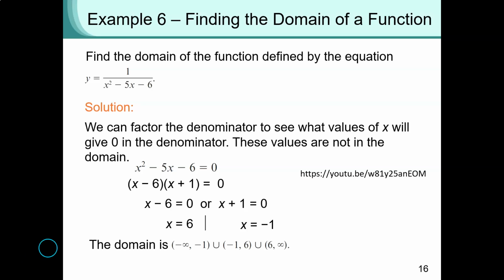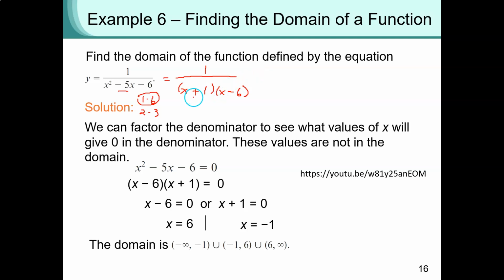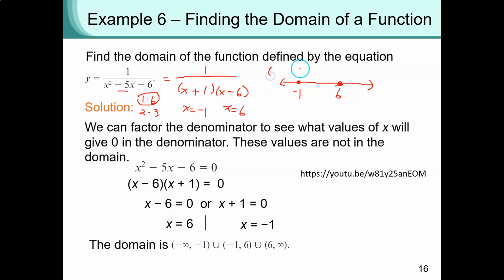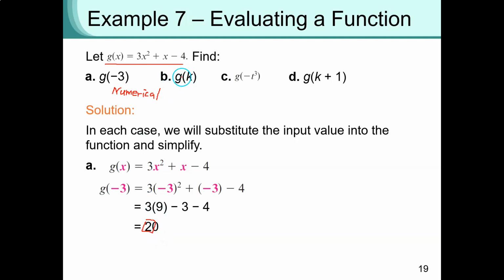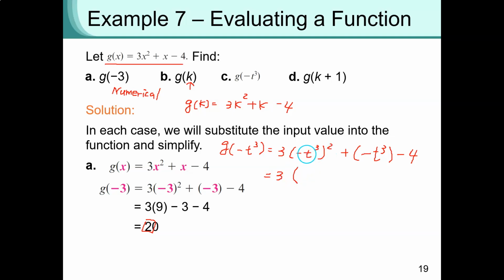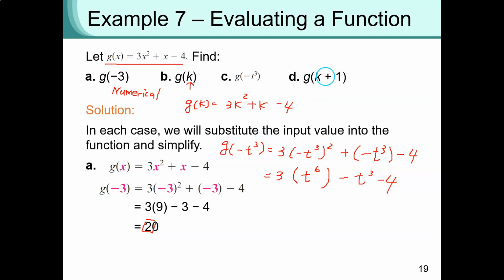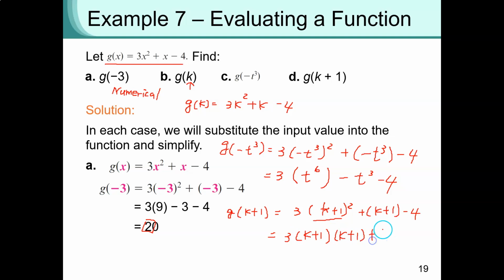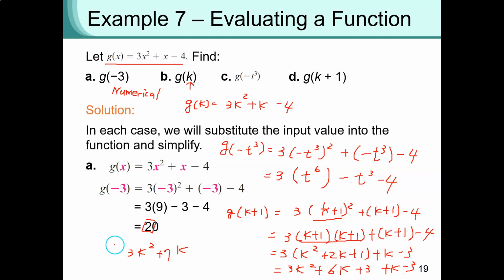Finding the Domain and Evaluating a Function